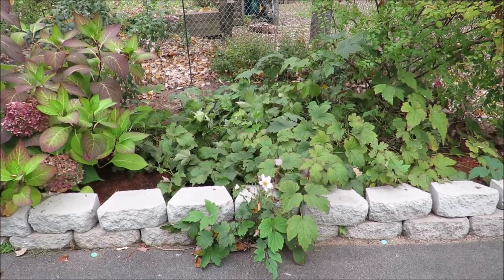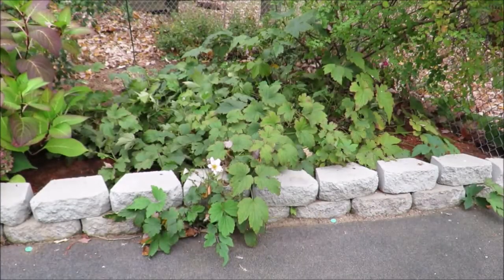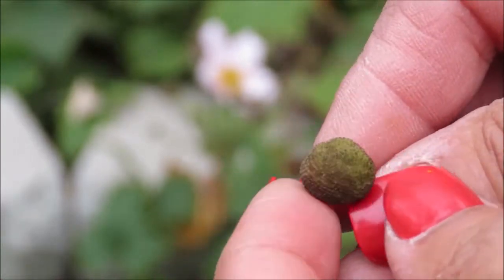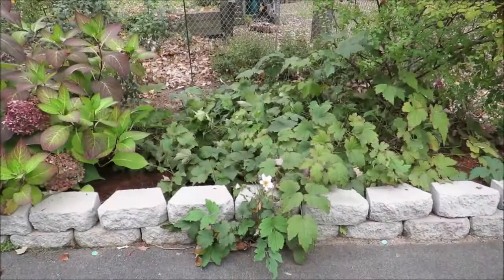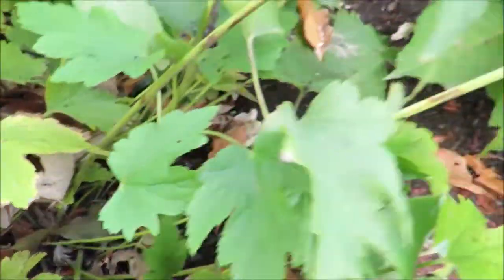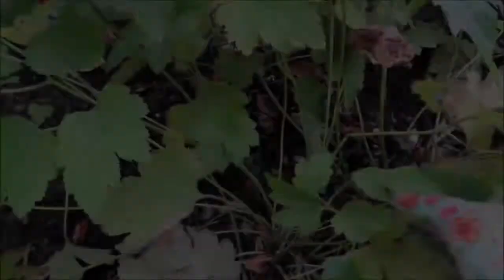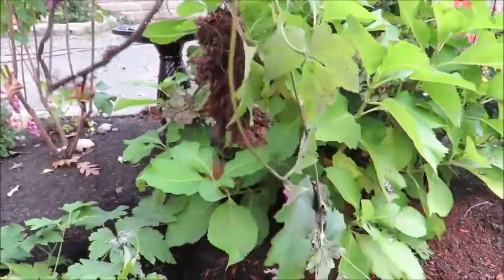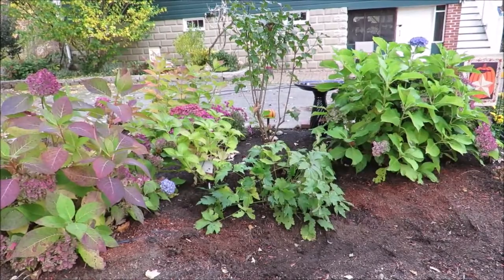Herbaceous Perennials Japanese Anemones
Japanese Anemones are a prolific variety of herbaceous perennials that, in truth, are native to China, not Japan. They grow in a wide range of soil types, from clay to loam to sand, and will tolerate full sun and even bloom in partial shade. Highly prolific, they grow from seeds, rhizomes, and even can product roots along their long, wiry flower stems, that can reach up to five and six feet in length. They need some tending to during Autumn, first by removing the spent flower stems and then cutting back the foliage. Watch as I demonstrate how to prune the stems and I'll even show you the unique seed head and rhizomes. Karma will reward you. :)

Follow my wildlife blog about living on the Concord River

Purchase products to help me raise money for ovarian cancer

Music: Scott Holmes, Back on the Road Again, is used via a commercial license.